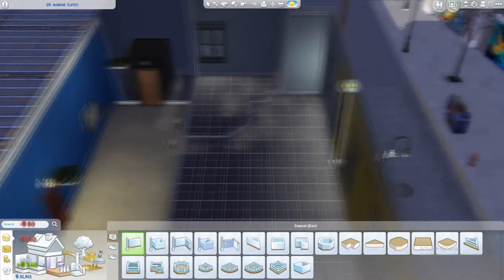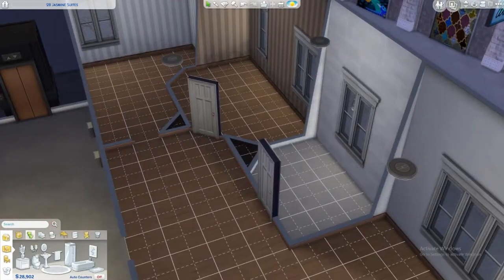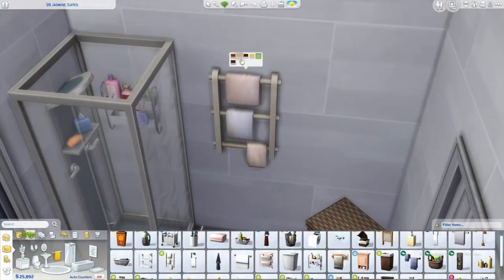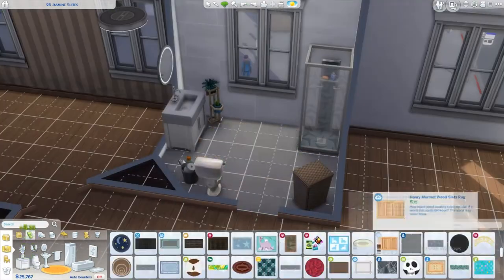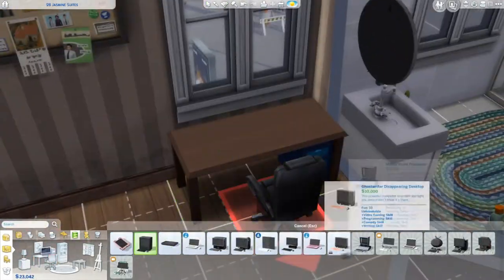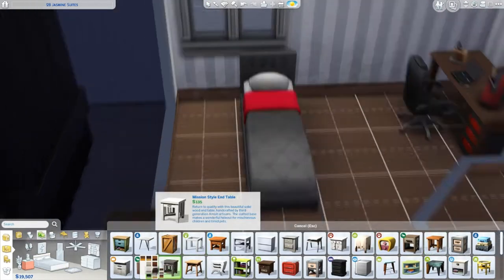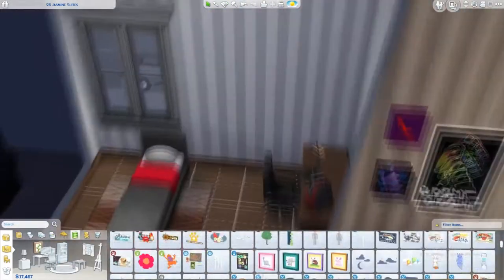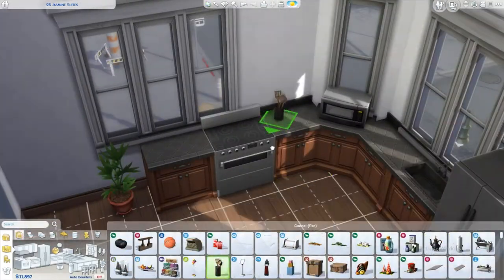University Apartment Speed build┊Sims 4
In today's speed build I attempt to renovate an apartment to fit two university or college students. I hope you guys enjoy another short-style build which is more of a renovation.